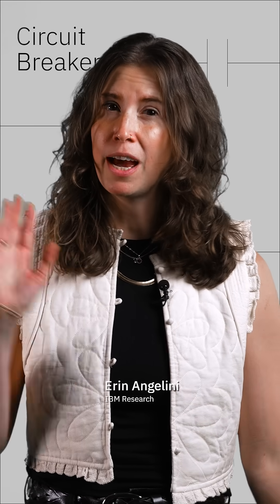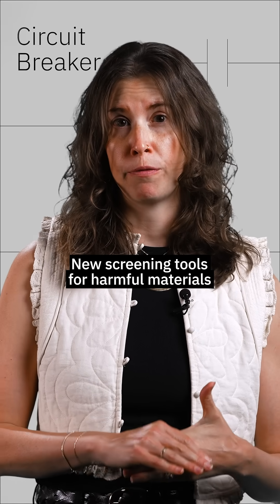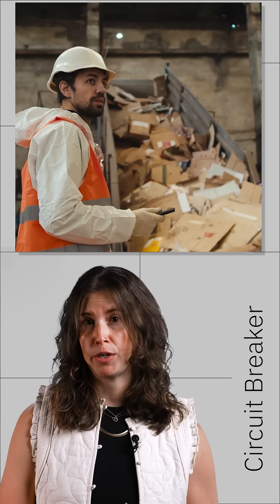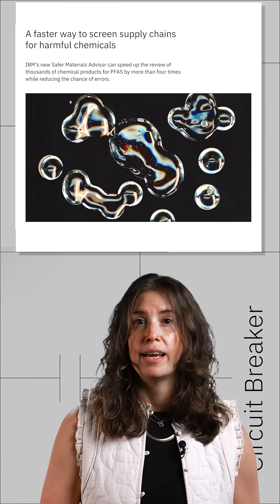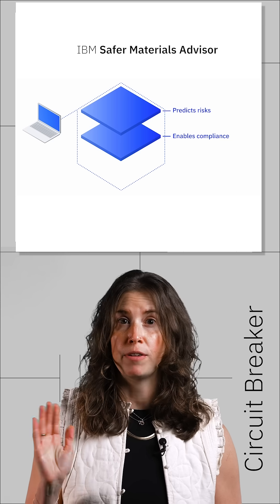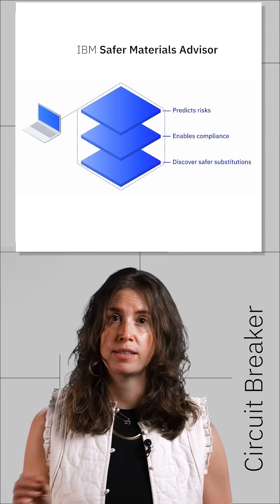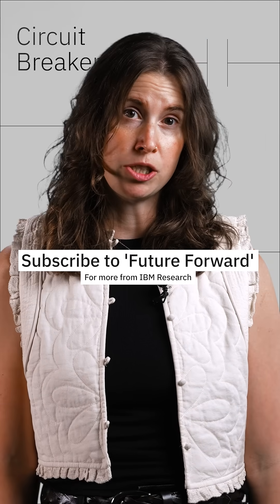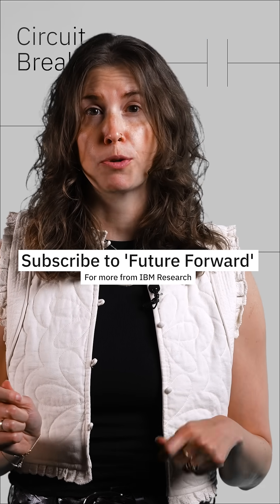Using AI to eliminate PFAS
Welcome to Circuit Breaker, the biweekly recap of IBM’s latest innovations and research. This week we introduce the Sager Materials Advisor - a new AI tool to eliminate PFAS.